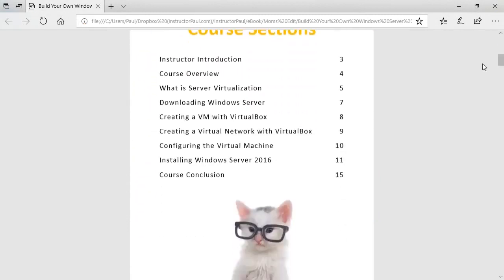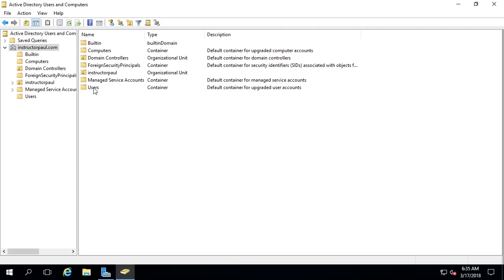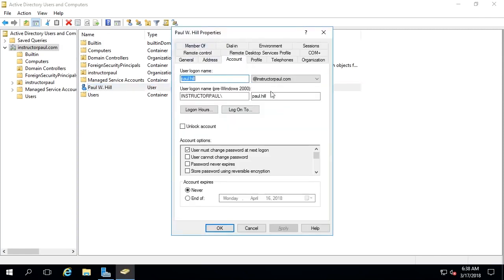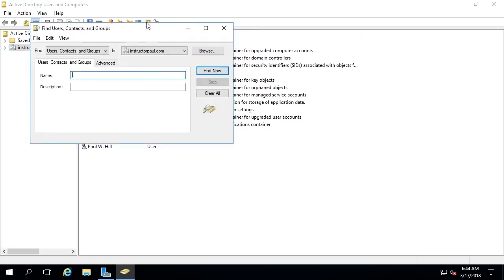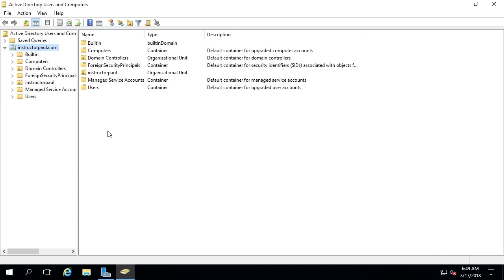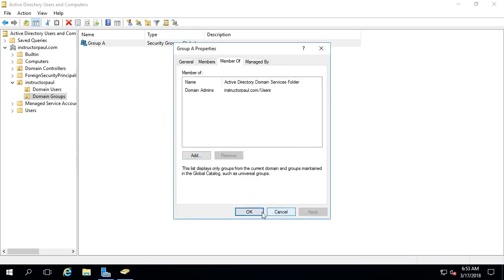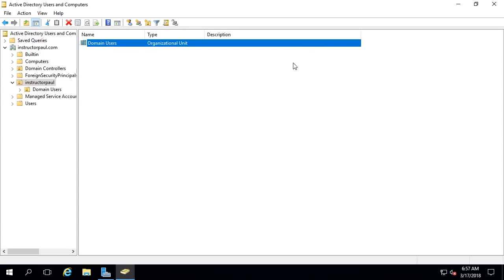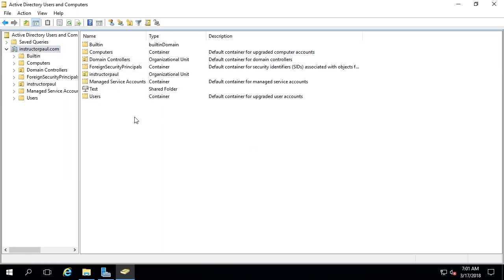Active Directory Tutorial إعدادات الأكتيف ديركتري